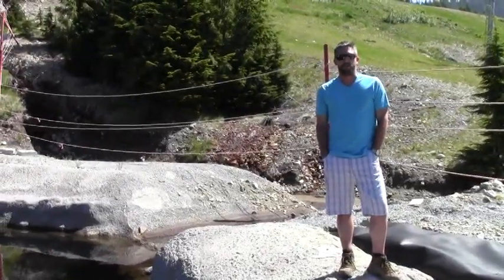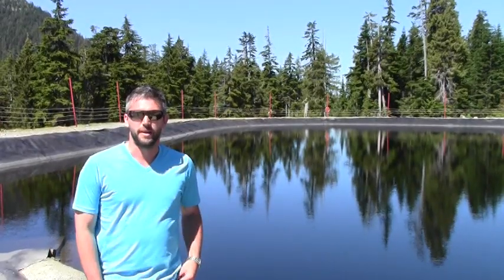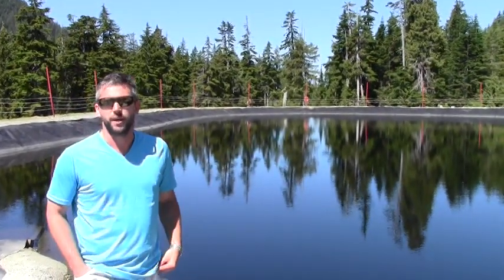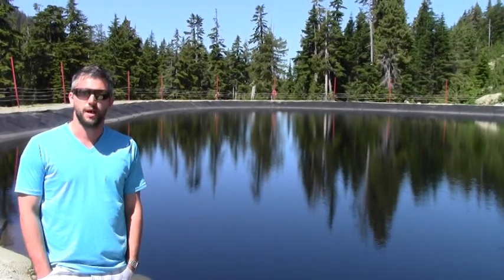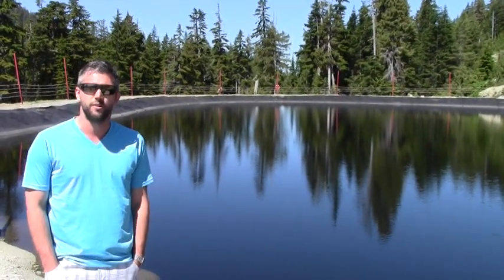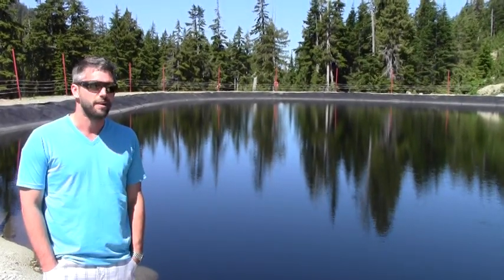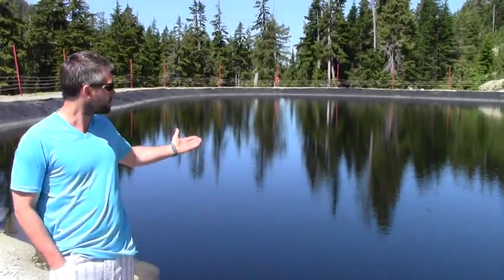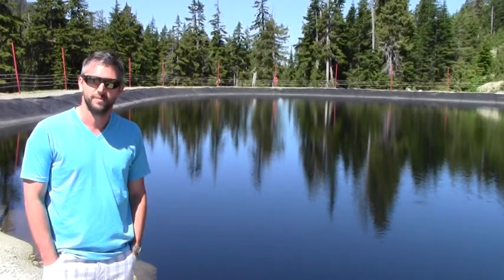Concrete Best Practice Crystalline waterproofing shotcrete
Cypress Mountain uses Kryton International Inc.'s T1 and T2 slurry mix to waterproof the shotcrete in their snowmaking resevoir.